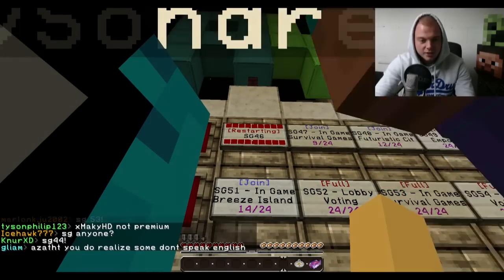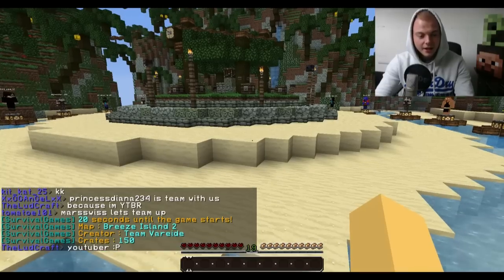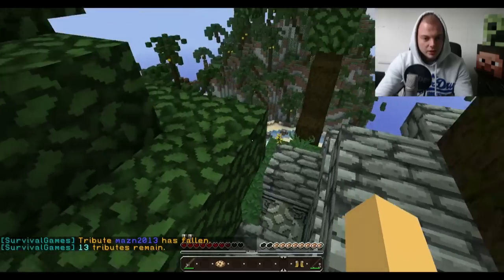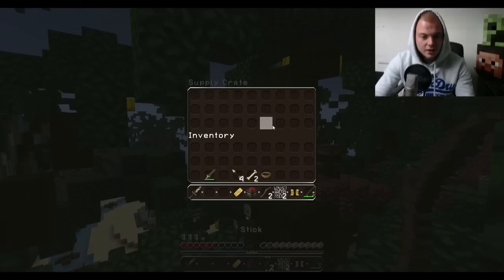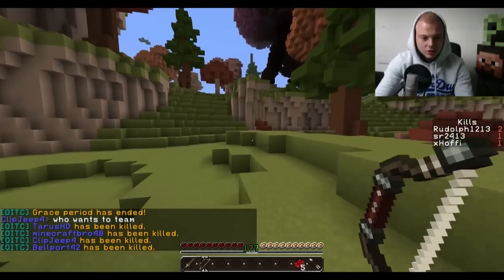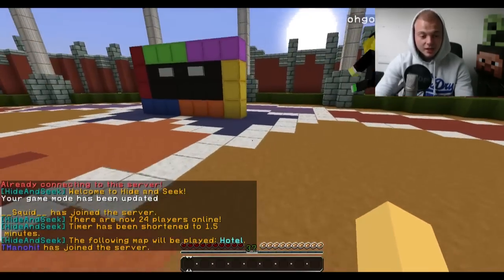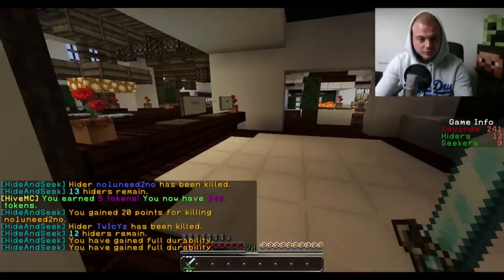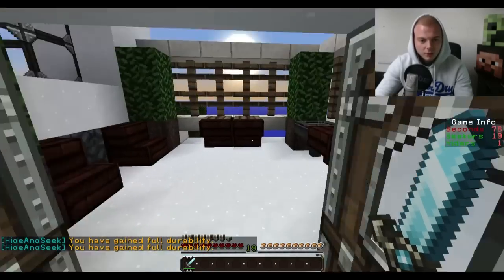Squiddy Sunday's - Minecraft PC - Hide & Seek + One In The Chamber!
The Server : HiveMC.EU
Hello everybody, and welcome to a random squiddy sunday! Sunday is my day of the week where I get to do random things :). Today I am playing pc hunger games and a cool mini game called splegging! You'll have to watch to find out what splegging means :p Enjoy!